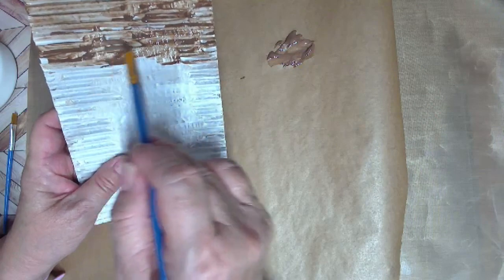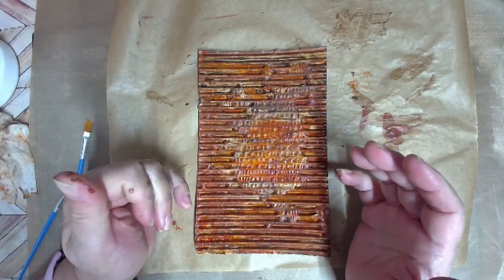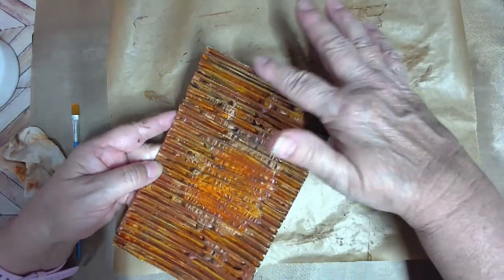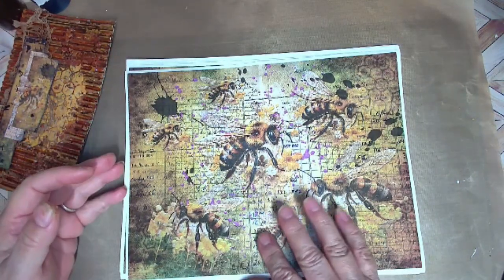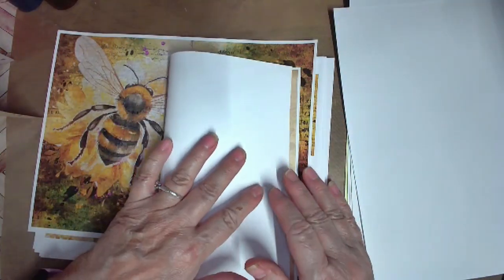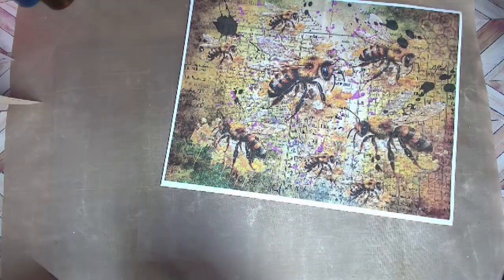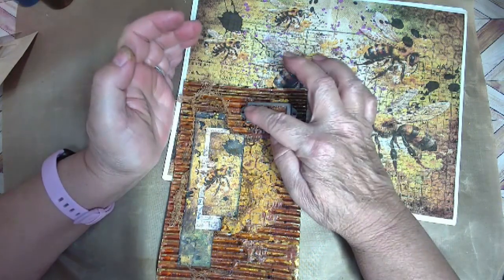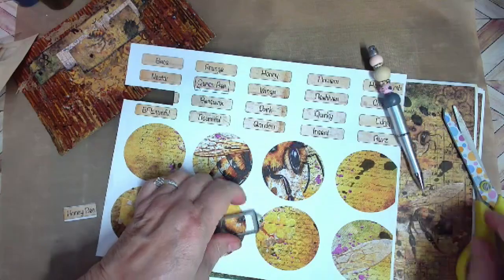Grungy Bee A @SunflowersAndDors Guest Design Journal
The kit can be found below and links to Amanda's social media as well.  I am honored to be given this opportunity to use any one of her beautiful kits.  I chose this kit because of its rich grungy colors as well as Bees, I want to do a grungy bee journal.   I got through part of the cover for this journal.   I'll be working on the signatures soon.  I'm enjoying the process.

You can find Amanda on her Facebook group
Junk Journal Ideas and Inspiration